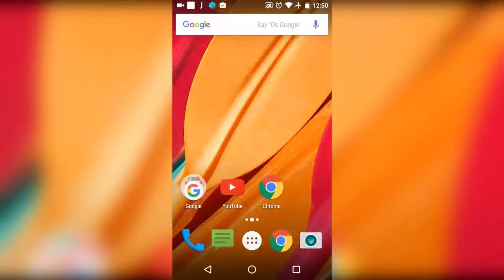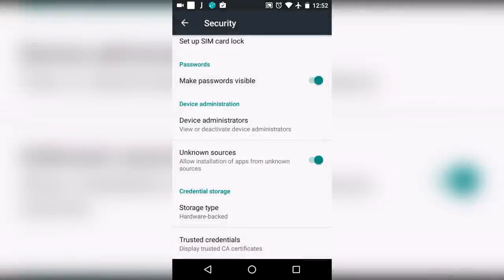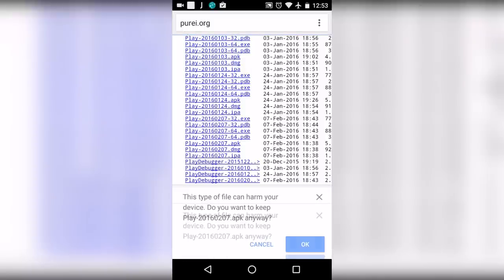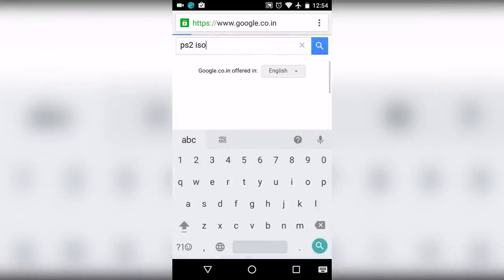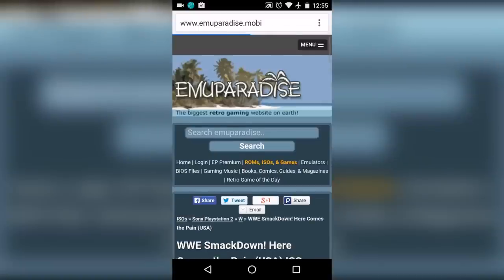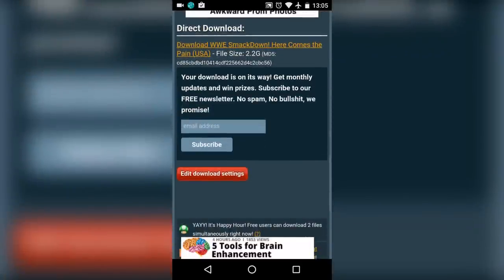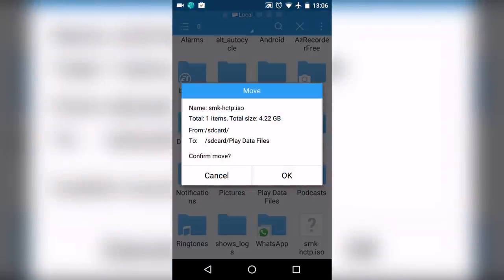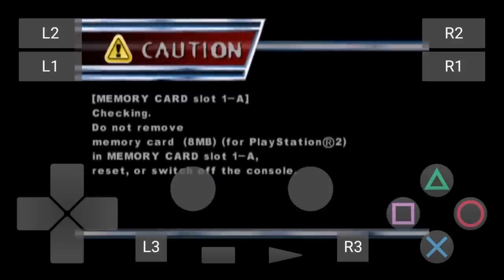NEW How To Play PS2 Games On Android (Step By Step) Playstation 2 Emulator On Android 2017!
Some answers to most common questions regarding this video.

Q: Why is the game running so slow & why am i getting the black screen?

Ans: Because the app is in the development stage and is not fully developed. This is just a beta version. Most games are not playable currently.

Q: How to Extract .iso file from the 7z/rar file ?

Ans: 1. You can use ES File Explorer in order to extract the .iso file from 7z/rar file.

2. You can extract the file using pc.

IMP: Make sure to copy the .iso file to the play folder.(You don't have to extract the .iso file itself, just copy the .iso file to the play folder)

Q: Why am i getting parsing error?

Ans: Because your android is not supported. The app requires Android 5.0 or above in order to work. (Not tested on 4.4.4)
Music Used - DEAF KEV - Invincible

- TechSnix